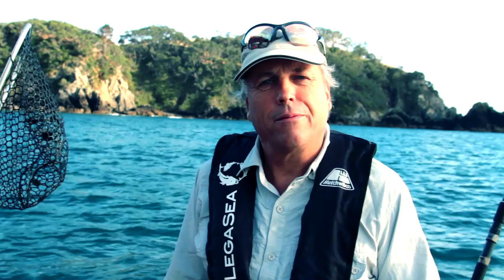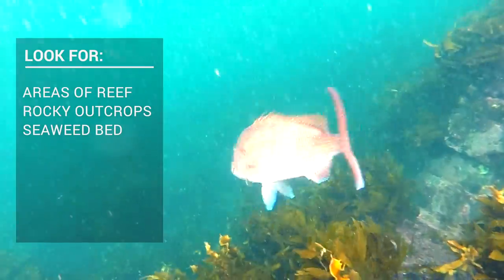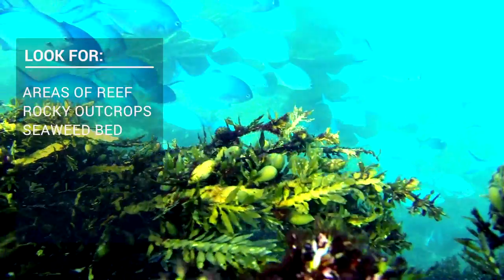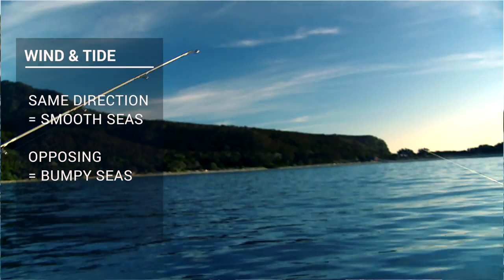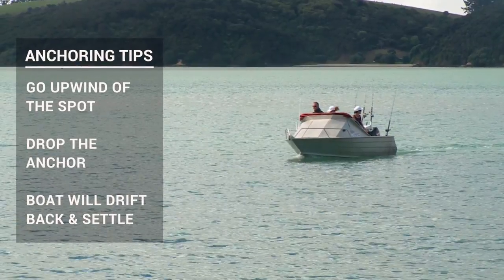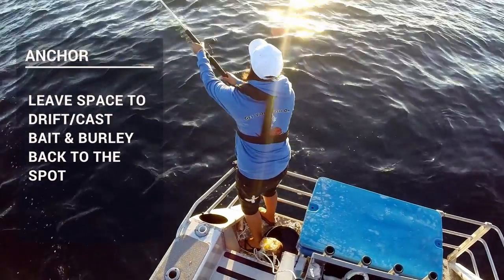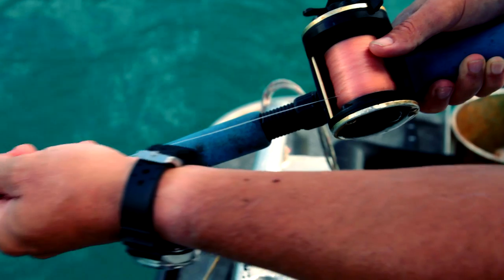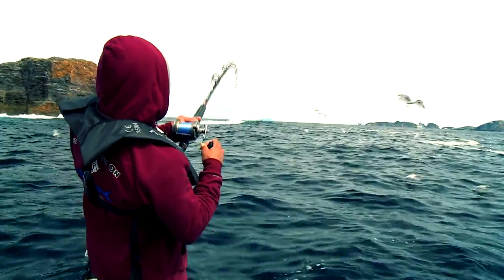BAIT FISHING: How to anchor your boat on '"The Spot'" when fishing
FishingAdvisor.co.nz is a website dedicated to sharing fishing know how with you. In our Learn Fishing section you'll find our first series of videos will take you through the basic technique of how to catch fish using bait.

In this fishing video we take your through the basics of how to anchor your boat right on the spot when your strayline fishing. Getting set up right can make a big difference to your fishing success.

Bait fishing is a great way to catch fish like snapper, kahawai, trevally, blue cod and more. For more in depth information head over to our website page where you'll find a full write up for this video and heaps of other videos you'll find helpful when starting out fishing with bait.

John Eichelsheim, fishing editor and author is well known in New Zealand fishing for his many years helping Kiwis to catch fish. We tap into his wealth of knowledge to pull out the main bits you need to know to get started or simply brush up on the basics.